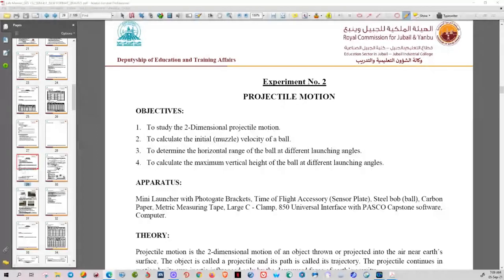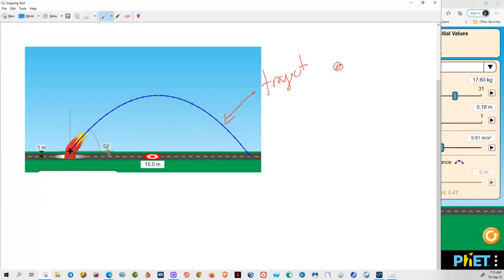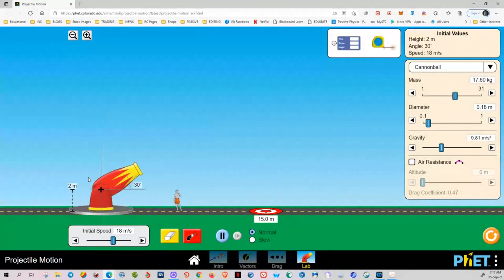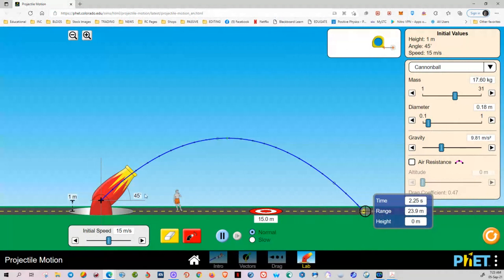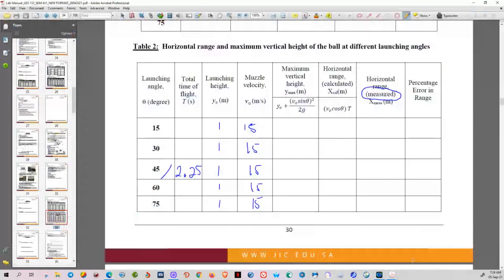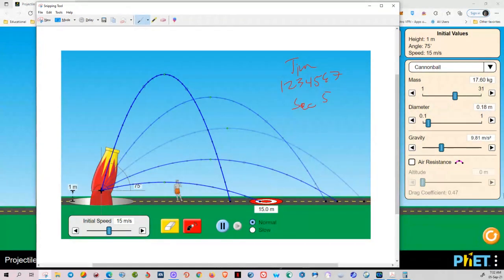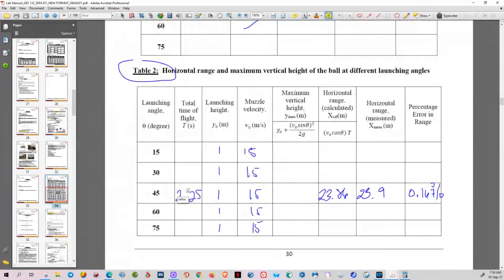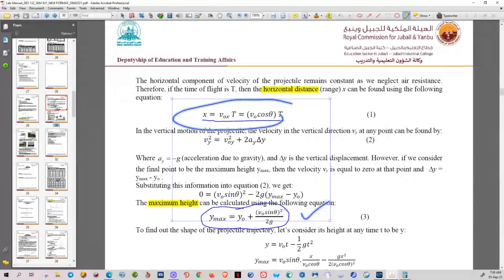Projectile Motion using Phet Simulation - Blackboard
Instructions on how to conduct Projectile Motion simulation in PHET.